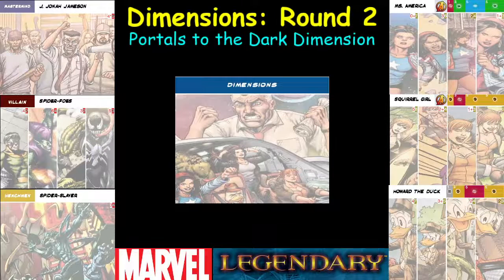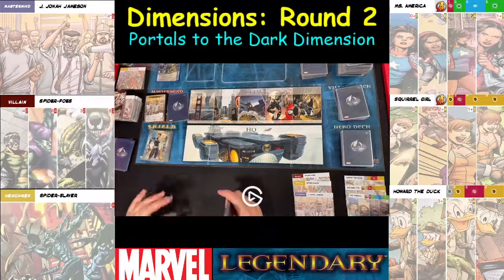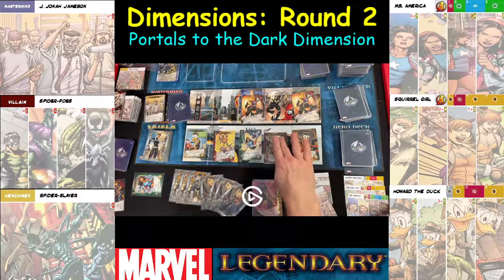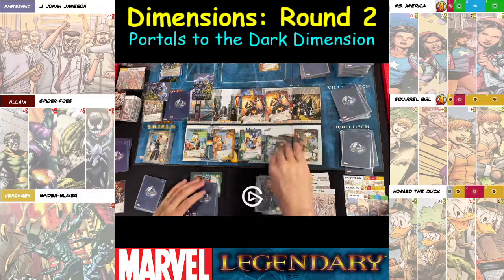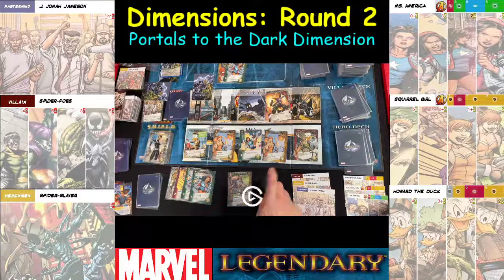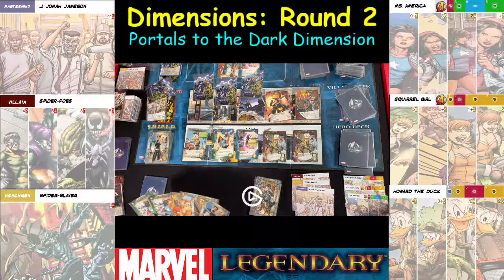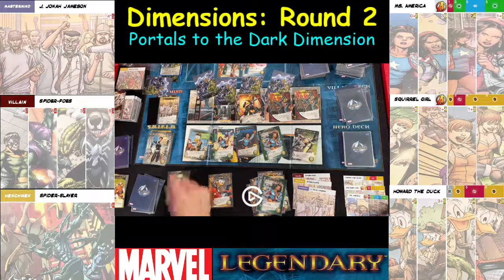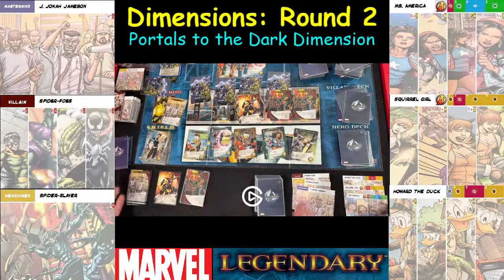Marvel Legendary Deck Building Game: Dimensions, Round 2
Expansion: Dimensions
Mastermind: J. Jonah Jameson
Villains: Spider-Foes
Henchmen: Spider-Slayer
Heroes: Ms. America, Squirrel Girl, Howard the Duck
Scheme: Portals to the Dark Dimension
Outcome: Win! 19 points

(commercial license acquired)